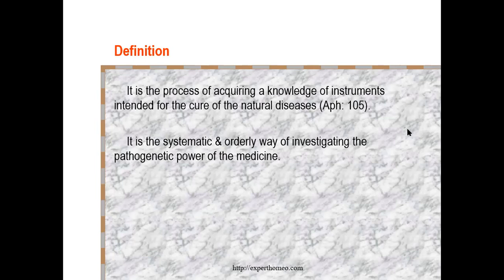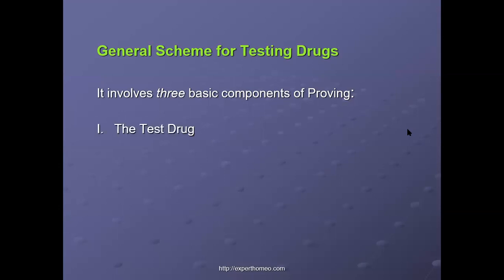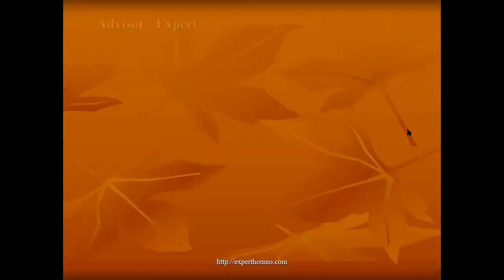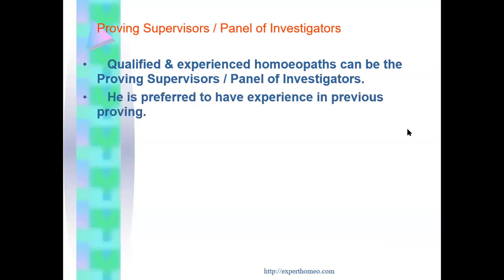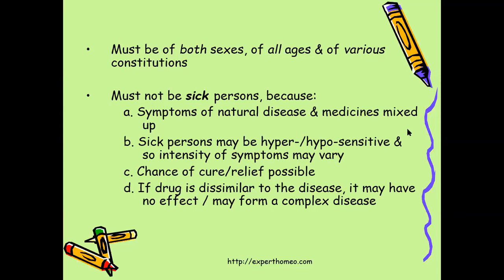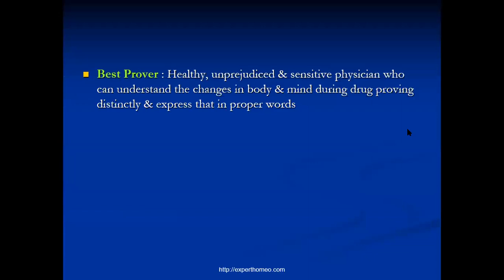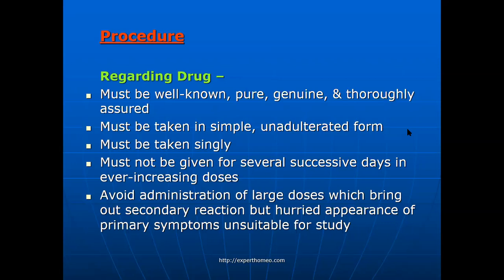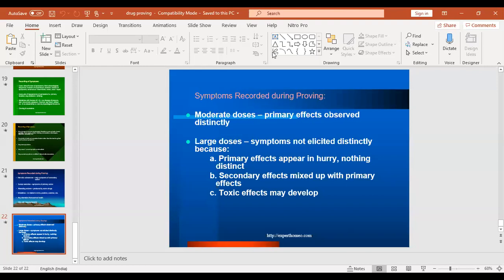Homoeopathic Pharmacy Academia - An educational channel for Homoeopathic Pharmacy focus on students.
This Youtube channel created by Dr.A.B.Ram Jyothis MD(Hom), Head, Department of Homoeopathic Pharmacy, Athurasramam NSS Homoeopathic Medical College, Kottayam with an objective of imparting knowledge of Homoeopathic pharmacy to undergraduate students and Post graduate aspirants.